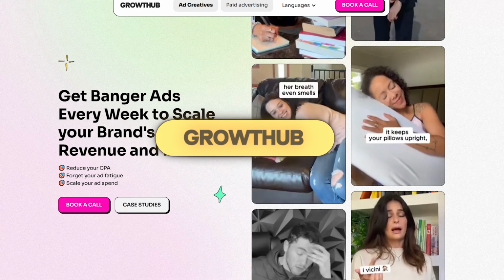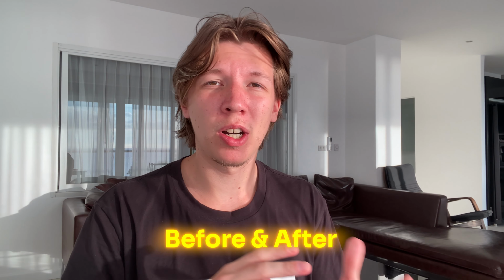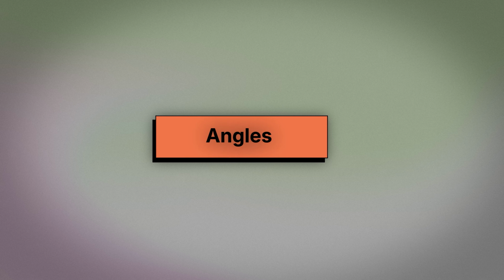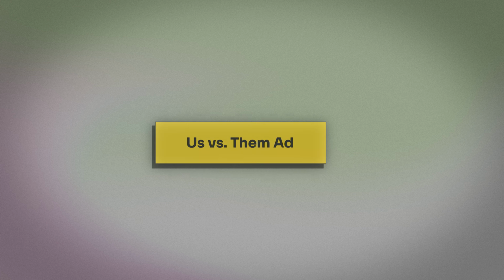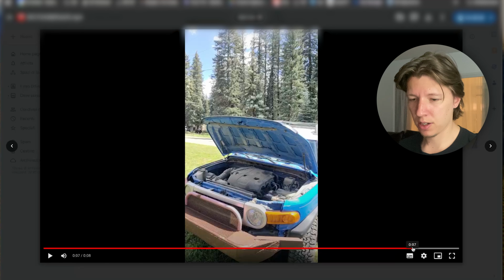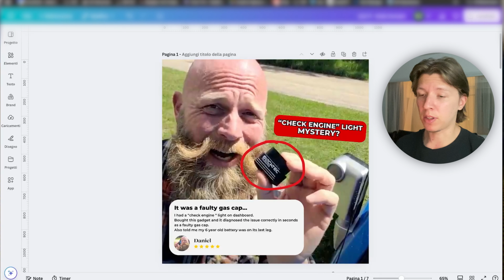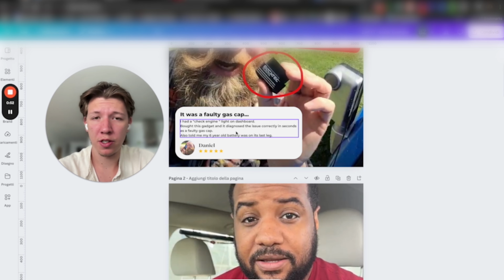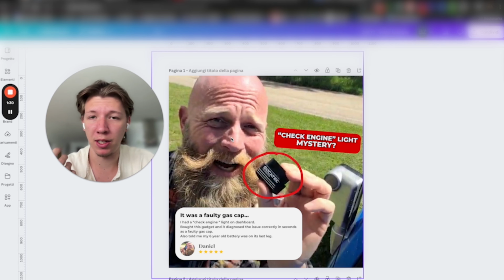How To Reuse Your Underperforming UGC Ads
💥 Scale Revenue and ROAS with Banger UGC Ads!

In this video I show you how to repurpose and reuse your underperforming UGC ads for better results.

I cover strategies to identify why your user-generated content might be missing the mark and how to give it a second life in your ad campaigns.

You’ll learn practical ways to optimize UGC content, test different placements, and make adjustments that can turn your underperforming ads into valuable assets.

If your UGC ads aren’t getting the engagement or conversions you hoped for, this video is for you.

Ferrari and Lamborghini - what they have in common is that they both trusted me with creating high-impact videos. With years of expertise, I now apply that creative edge to help e-commerce brands thrive on Meta.

At Growthub Agency, we specialize in ad creatives that blend seamlessly into feeds, capturing attention before viewers realize it’s an ad - delivering powerful results in today’s competitive market.

🚀 Let’s redefine what’s possible with ad creatives that truly convert.